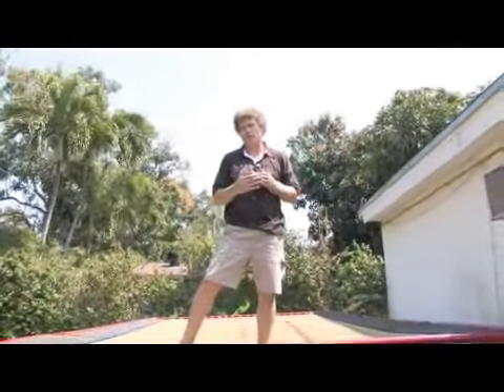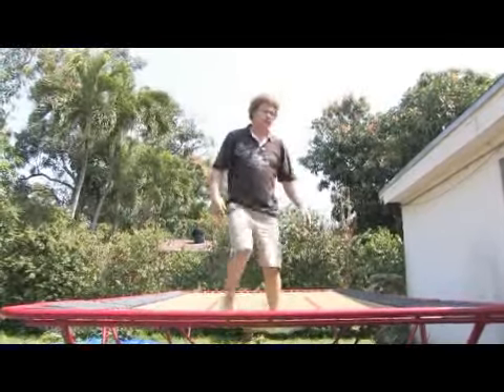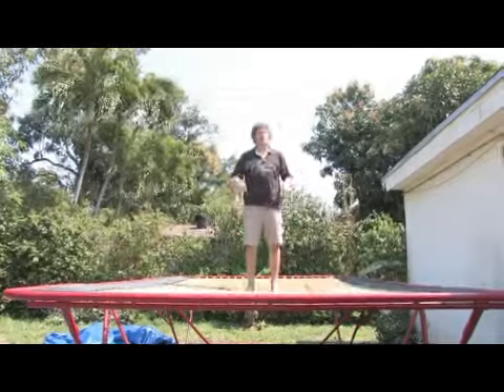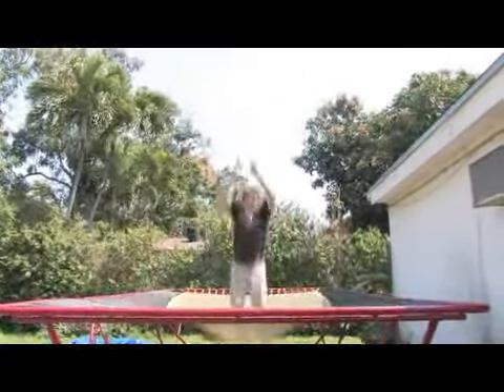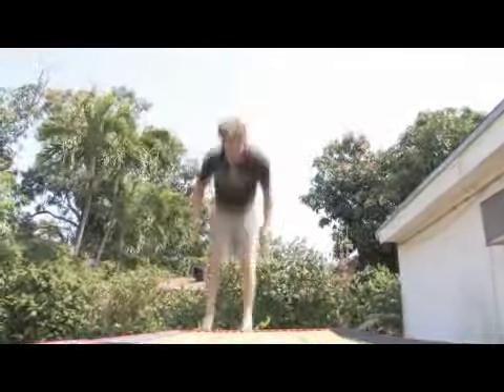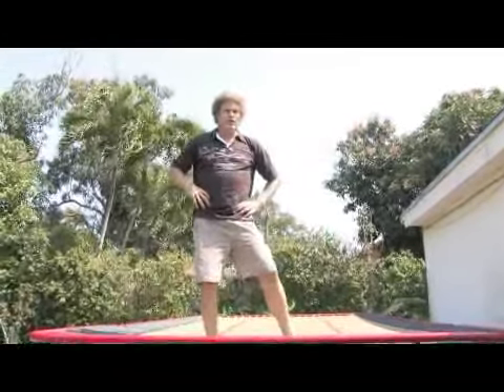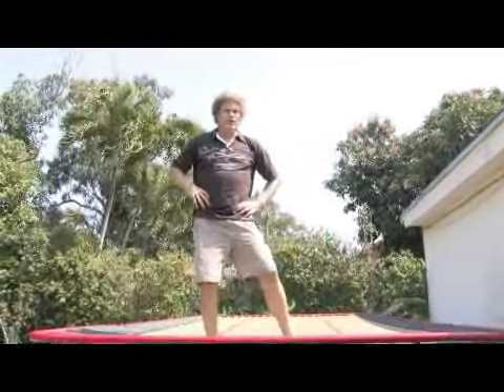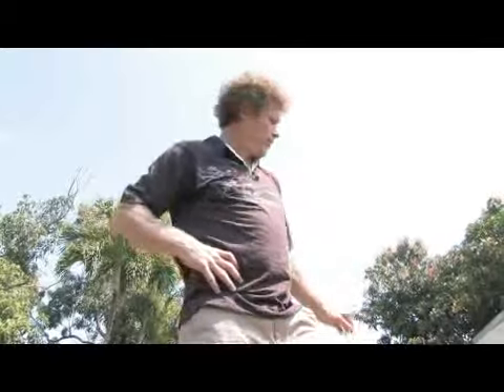Best Trampoline Trick Set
Best Trampoline Trick Set. Part of the series: Intermediate Trampoline Tricks. The best intermediate trampoline tricks to perform in a set are the front flip with half twist and the back flip, with one flip leading to the next. Master the coolest intermediate trampoline trick set with a circus gymnastics performer in this free video on trampoline stunts.